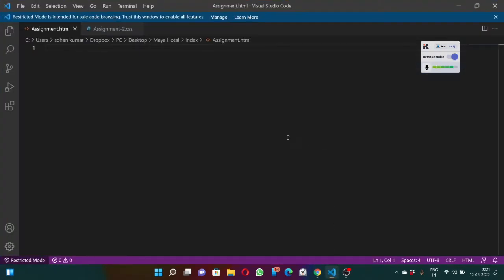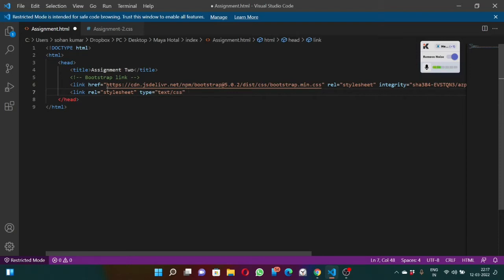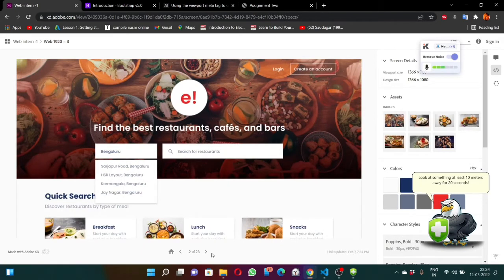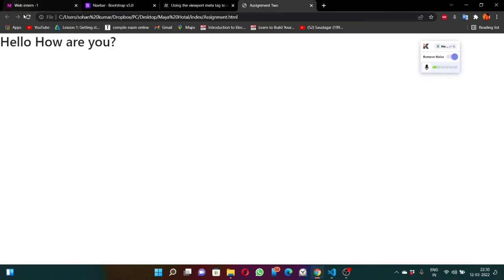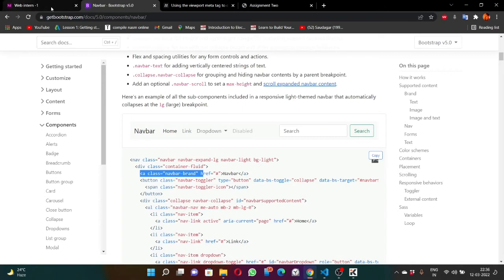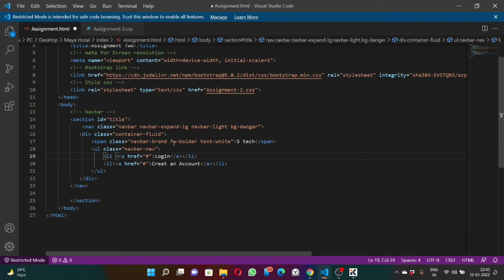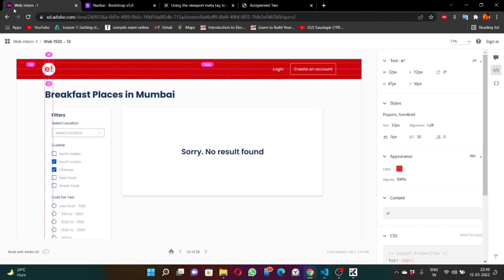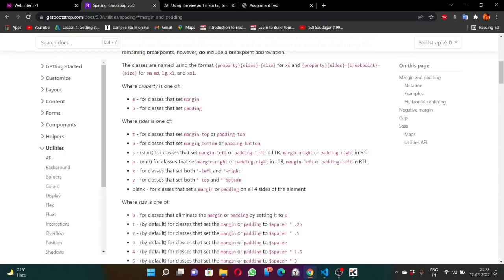Responsive Web Design by using HTML, CSS and Bootstrap ||Tutorial -1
Hey guys, How are you I hope you guys doing well, In this video, I was trying to help you guys to build a responsive webpage by using HTML, CSS, and Bootstrap predefined classes.

00:14 Brand New Html file and CSS
00:58 Start Coding
02:41 Linking Project With Bootstrap
07:00 Linking CSS file With HTML file
07:30 Meta for Screen resolution
08:50 Defined Body tag
09:51 First output of Code
10:37 Different Between Bootstrap and HTML see different
12:23 Let move to the Our First Challenge
13:43 Our First Section is with id Title
14:12 Creating Navbar
24:48 Creating Our brand Logo
30:02 Design Login And Create an Account
34:29 Understanding How bootstrap is working